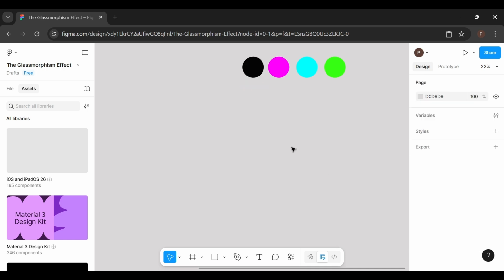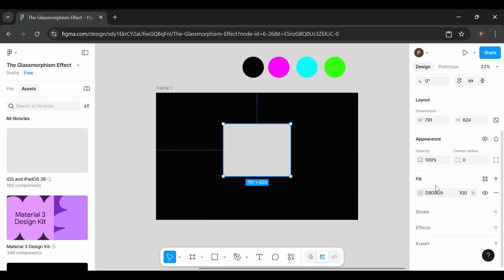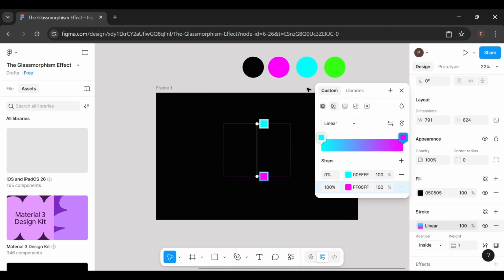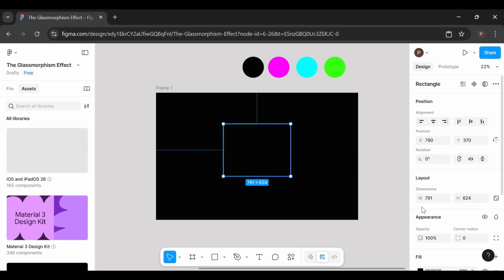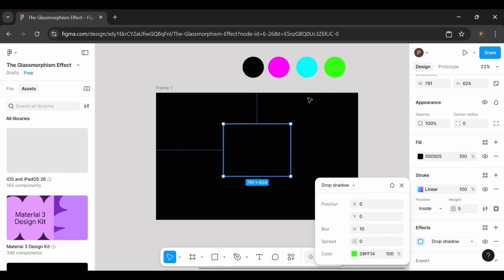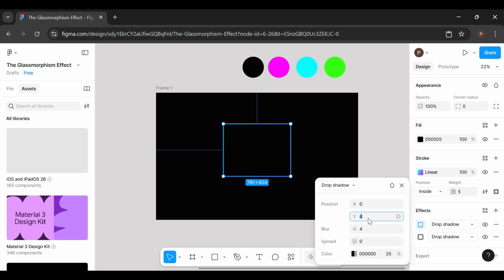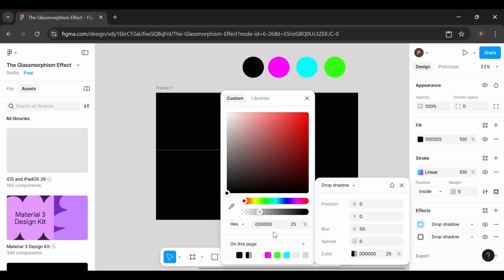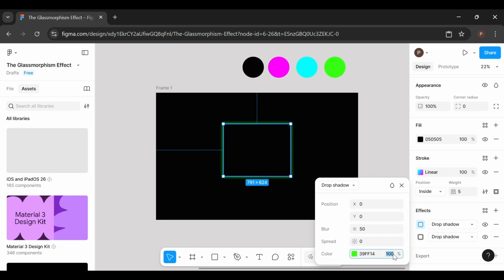Make Your UI Glow: Figma Neon Effect Tutorial (Fast)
Stop designing in the dark ages. In this fast Figma tutorial, I'll show you how to create a stunning Cyberpunk Neon Glow effect using Gradient Strokes and Drop Shadows.

This technique works for buttons, borders, and text.

💡 The Neon Recipe (Settings Used):

Background: #050505 (Pitch Black)

Colors: 00FFFF (Cyan) & FF00FF (Hot Pink)

Stroke: Linear Gradient (4px - 5px thick)

Glow 1 (Core): Drop Shadow (Blur: 20, Opacity: 100%)

Glow 2 (Atmosphere): Drop Shadow (Blur: 60, Opacity: 100%)

🚀 Timestamps: 0:00 - Intro (Turn off the lights)
0:15 - Step 1: The Dark Mode Setup
0:30 - Step 2: The Gradient Stroke
0:45 - Step 3: The Drop Shadow Hack
1:00 - Final Result

Pixel Pith = Concise tech & design tutorials. No talking.